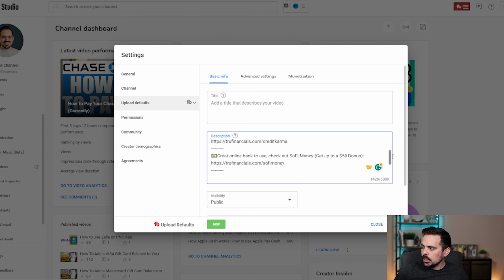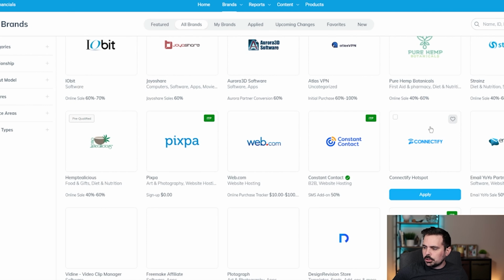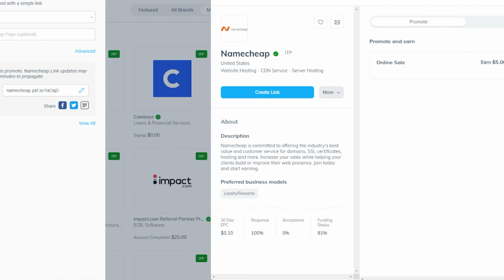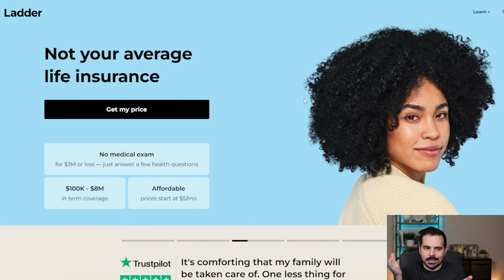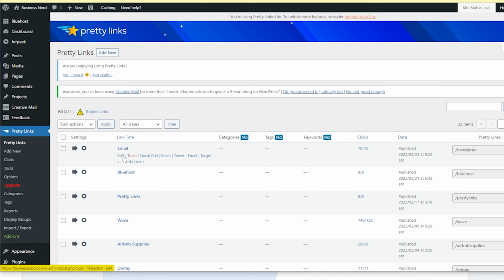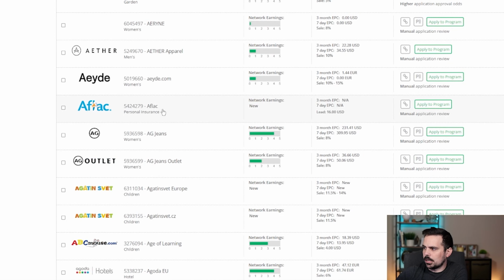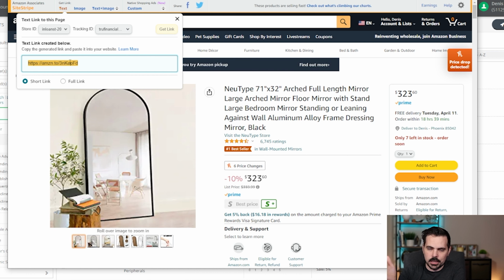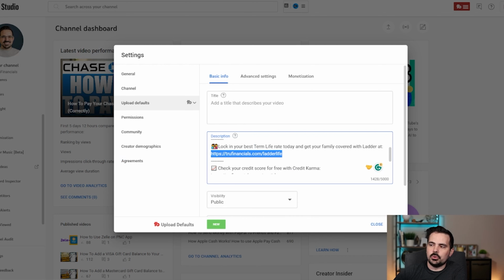Affiliate Marketing for Beginners | Step-by-Step Guide for Impact Affiliate Site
Today we are doing a complete free guide to affiliate marketing!
Building a YouTube channel? 📚 Free copy of our Business of YouTube ebook | Grow Your Channel with Data